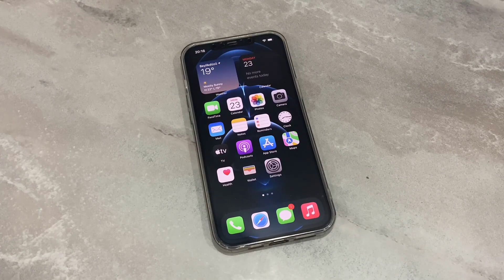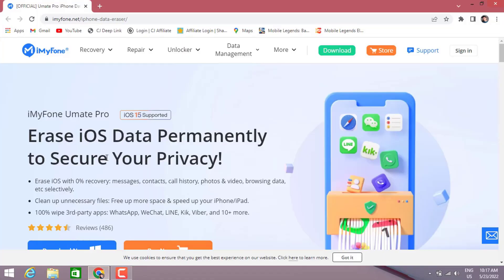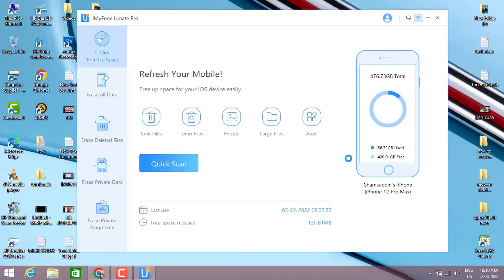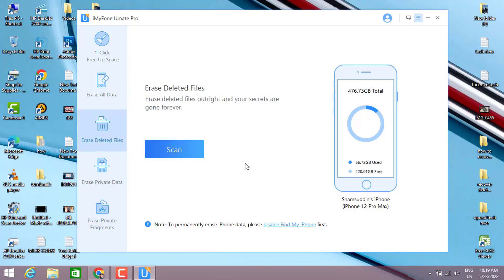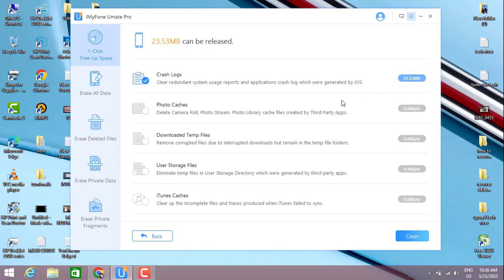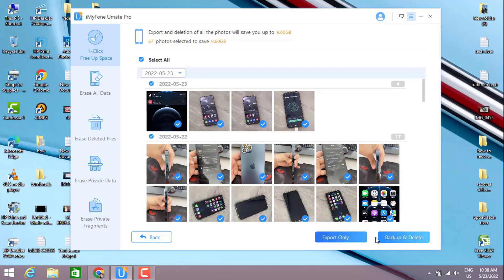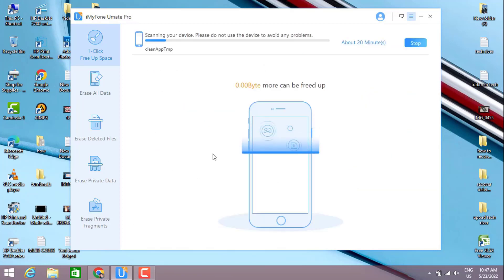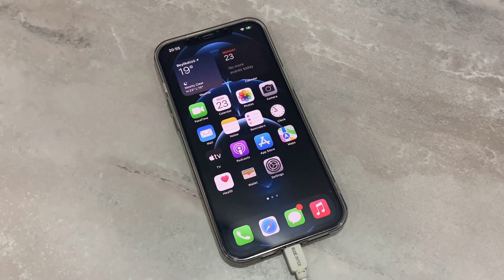iMyFone Umate Pro ~Best iPhone Erase Tool Safer Than “Factory Reset”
Download the software from this link to Erase Every thing safer then factory reset

This video will help you to Erase your iPhone Devices safer the factory reset from the setting. and did you know iPhone Devices also have junk and private files but you don t know how to clear it it s very easy this software will help you to clear all these kind of files to make your iPhone devices faster and smooth
you can easily get access to this software on the link which is over here on the top.
just go download and install it to your pc no matter what windows you re using after it will give you discounted prices to have full access on software to use on your pc to clear you iPhone devices

Time Stamp -
0:00 Introduction
0:40 Download Software
1:01 Connect your phone with usb cable
1:57 Scan To Erase
3:40 Result